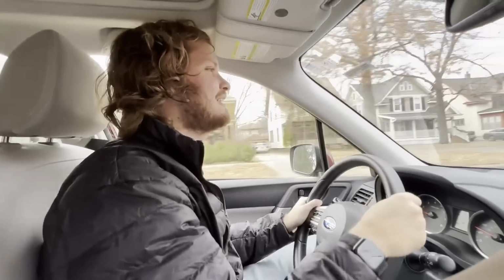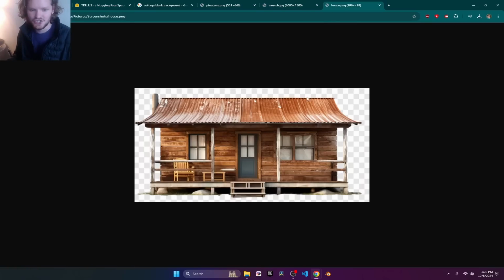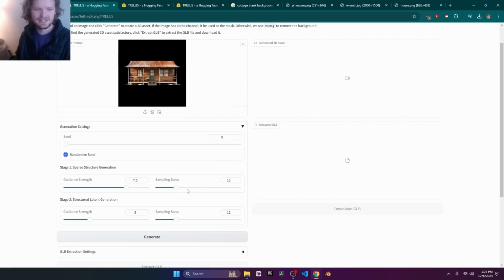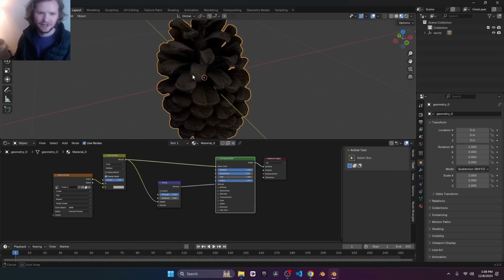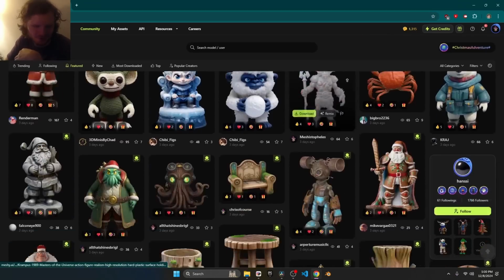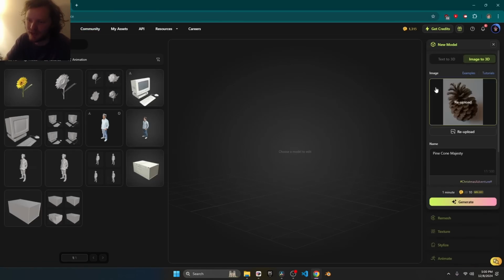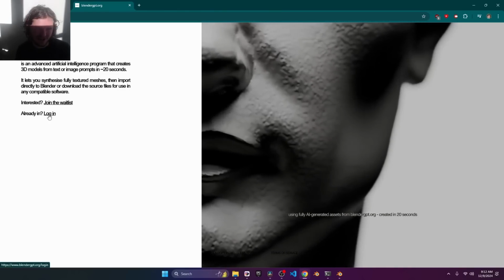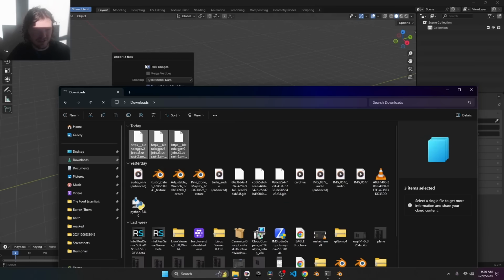AI 3D Models Are Here To Stay // Trellis, Meshy, BlenderGPT